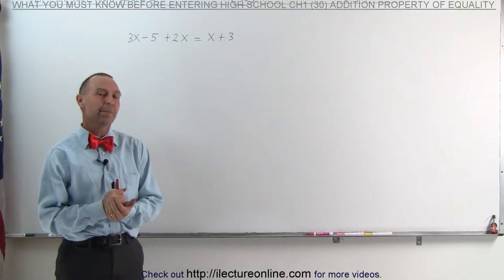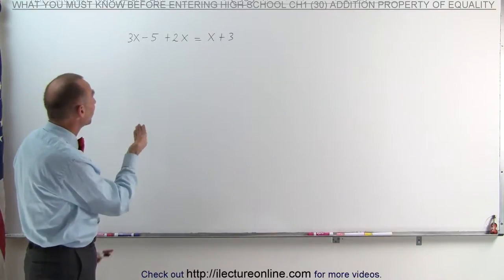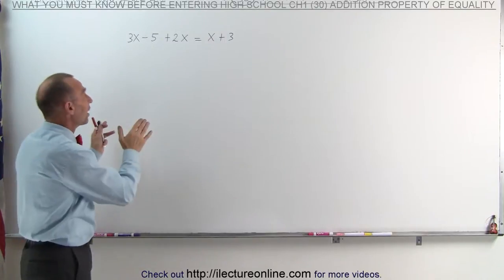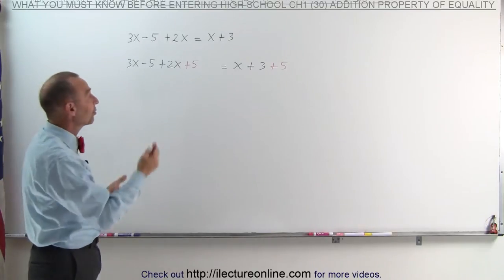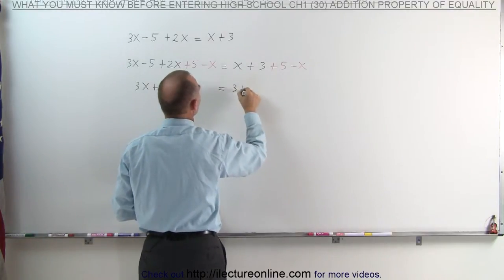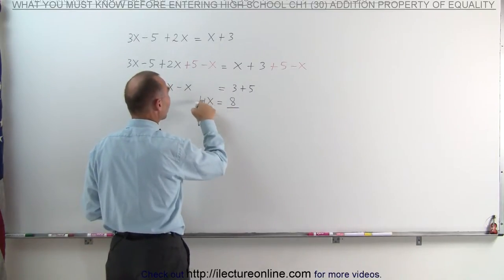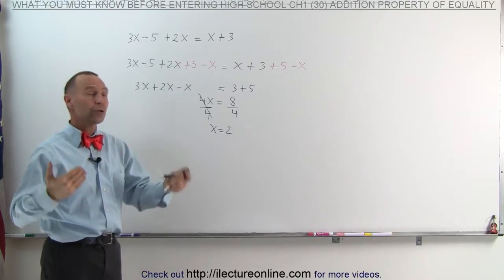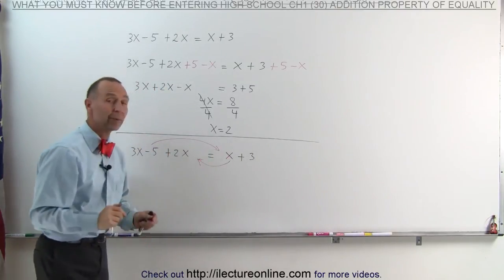30.Math Need to Know Before High School Ch 1 (30 of 53) What is Addition Property of Equality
What is Addition Property of Equality | By Predestined Future Global Leaders Academy